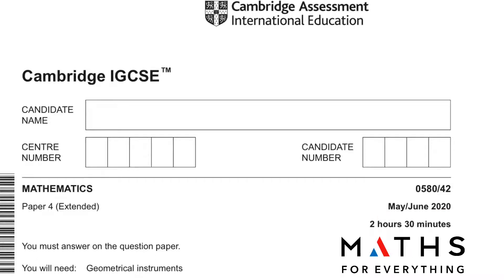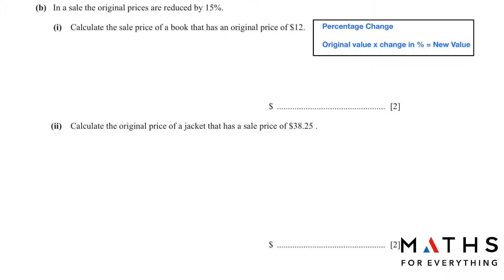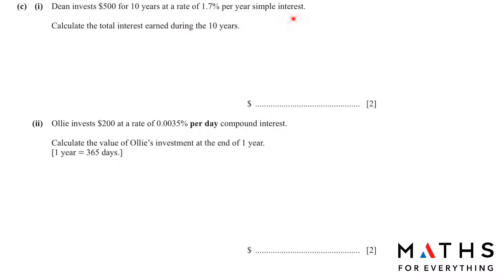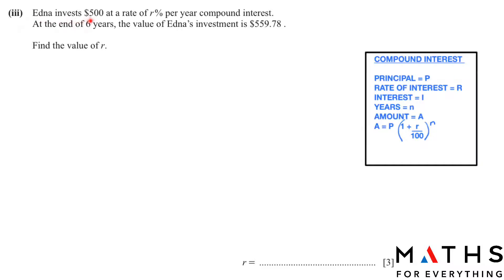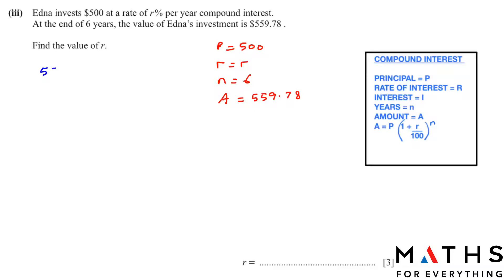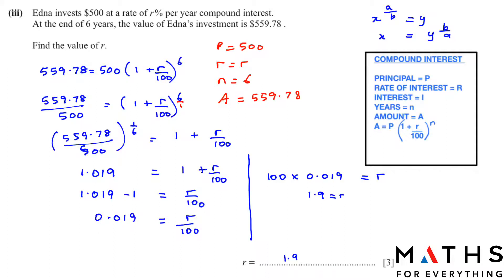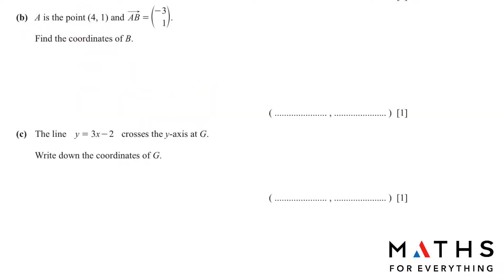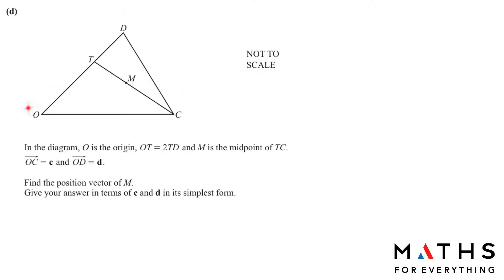IGCSE MATHS PAPER 4 0580 MAY/JUNE 2020 PAPER 42 SOLVED. M/J/42/20. PART -1 MATHS FOR EVERYTHING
IGCSE 0580 Maths Past Paper 4 Extended is solved from questions 1-3, May/June/42/2020, M/J/42/2020.  I give you guidelines which will help you to get good grades. I also explain the topics while solving the questions. You can practice them for papers 1,2 and 3 as well and also for GCSE. The best way to do IGCSE revision is to solve past papers.